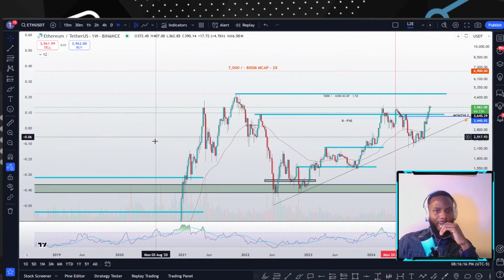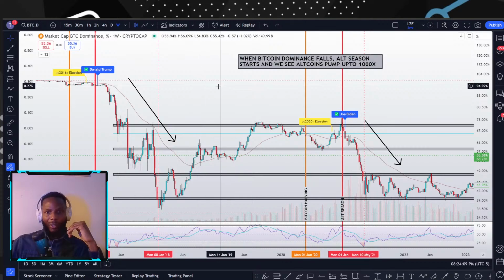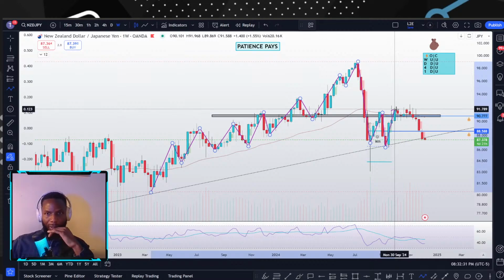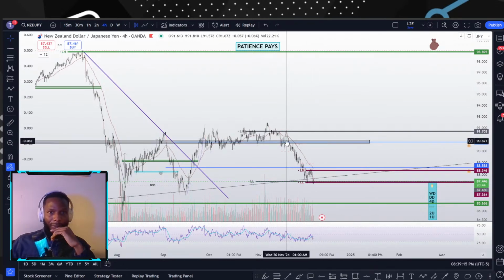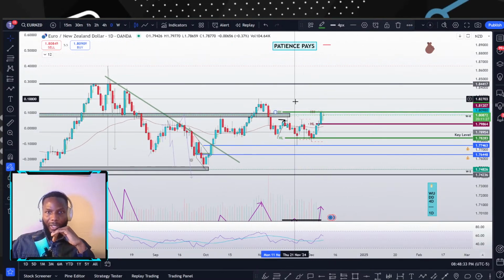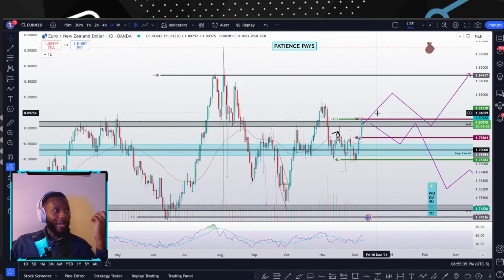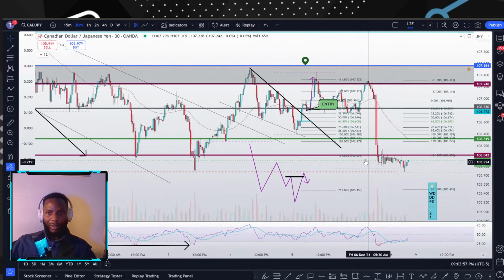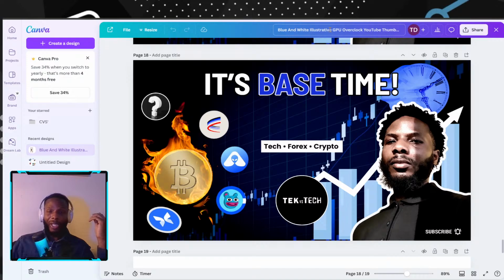CHART CHECK - Live Trading - Forex / Crypto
Crypto Merch (Snooze Button Money) Available now!!!

My ebooks are available right now!

My Bitcoin Address:
3EytP9JCK77pCiubrFdKtdn745WK5xGazX

USDT Address:
0xb4f083aF0c74e2B472936A18C4A532A36A123D27

I thank all of you for taking the time out to watch my videos.